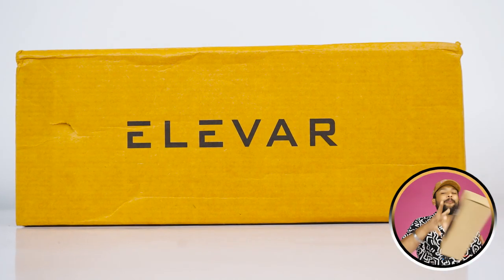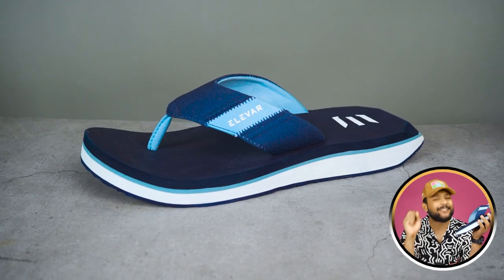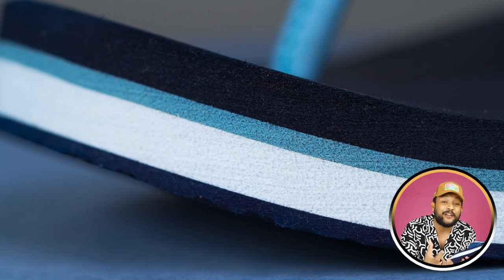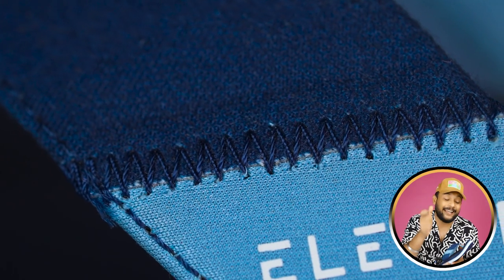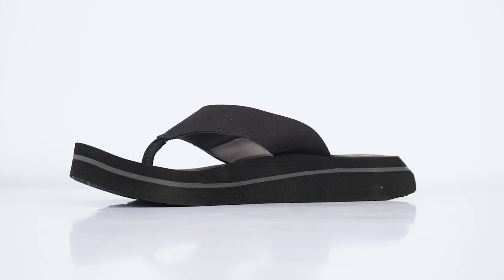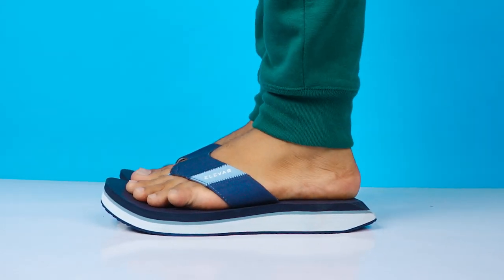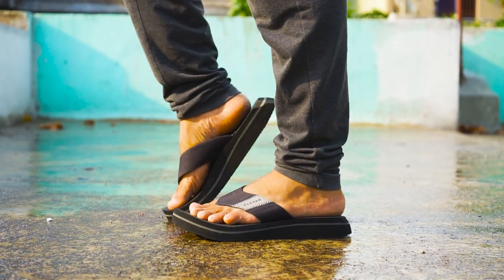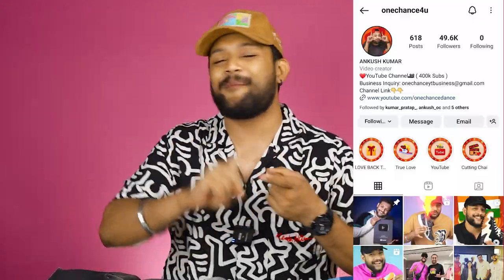I Tried Best Flip Flops/Slippers For Men 🔥 Elevar Neo Stryde | ONE CHANCE